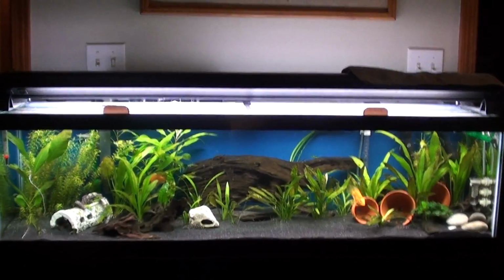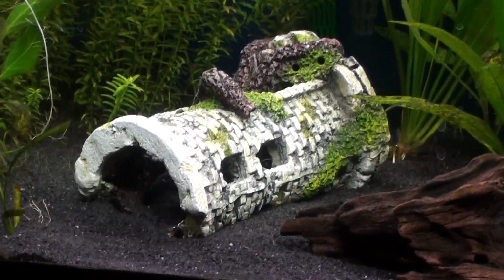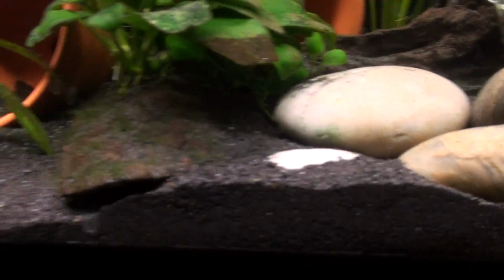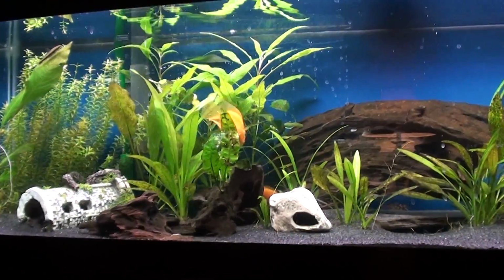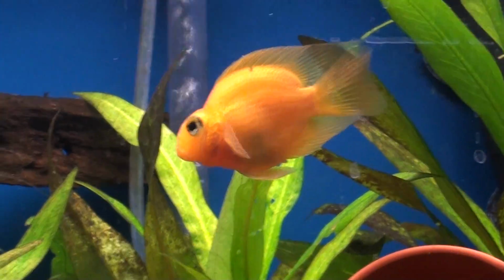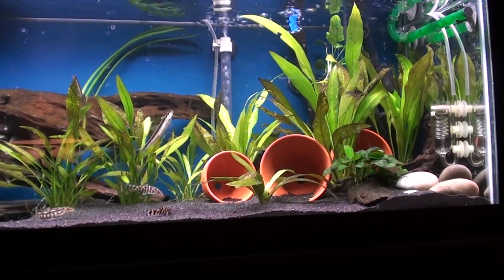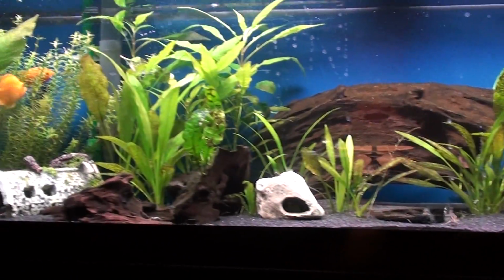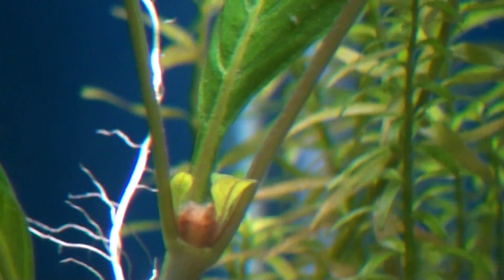33g update, added blood parrots.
moved blood parrots and new yoyo loach form qt into main tank. somehow the yoyo jumped out! very sad about it.